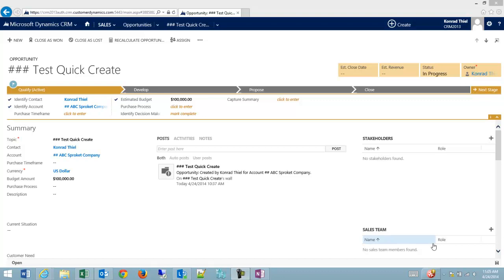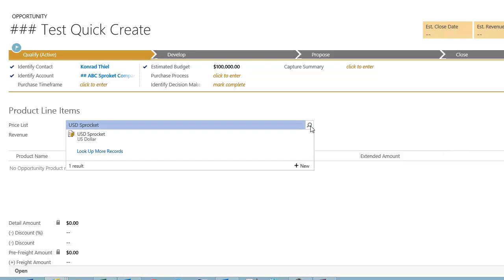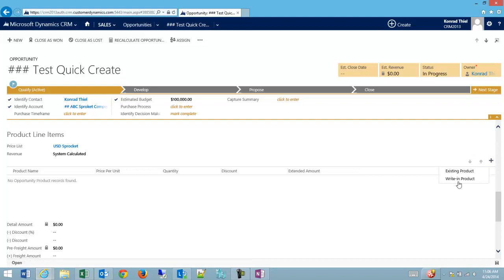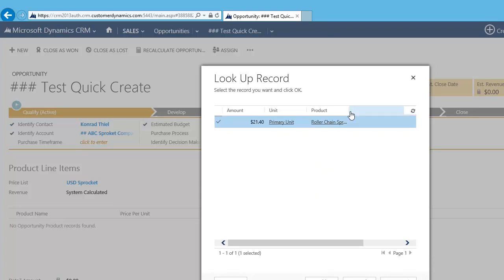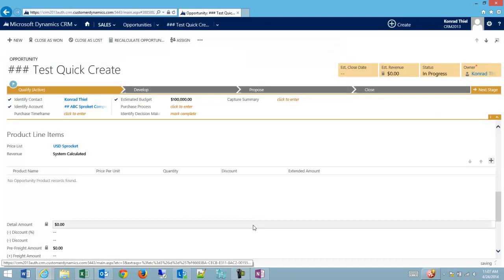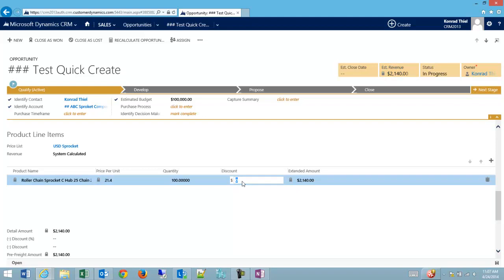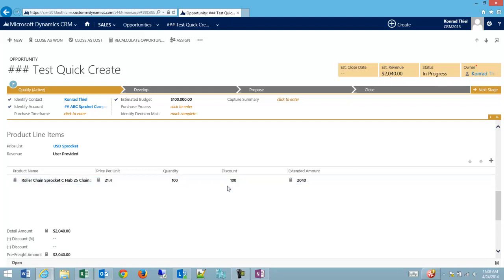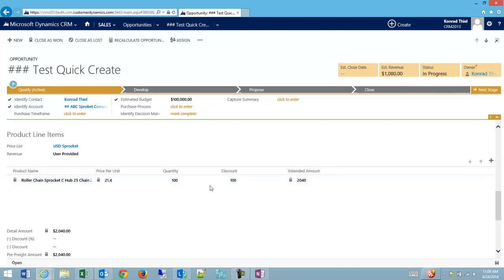CRM 2013 Adding Products To An Opportunity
In CRM 2013 How To Add Products To An Opportunity